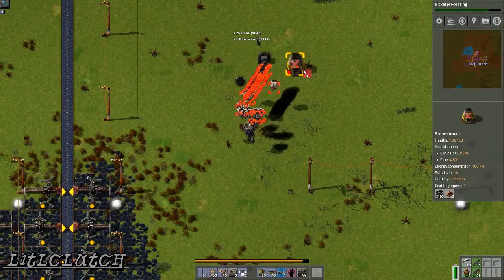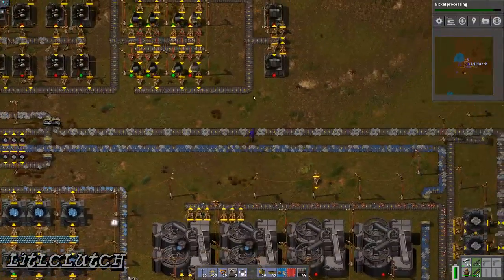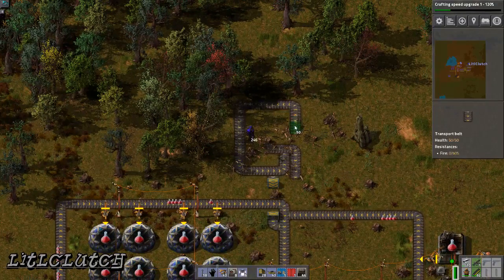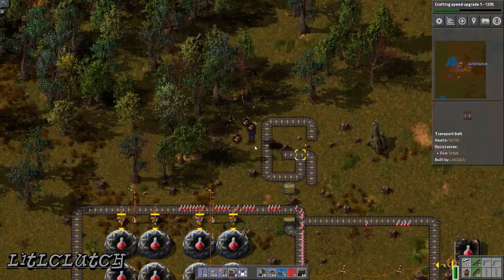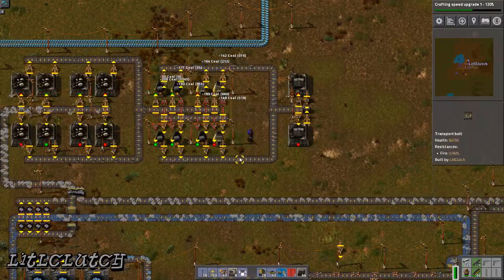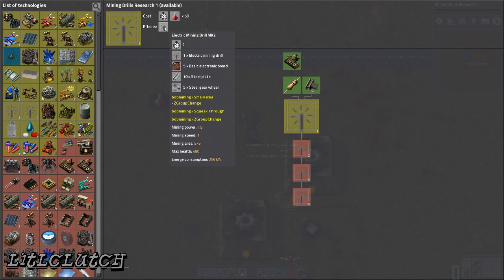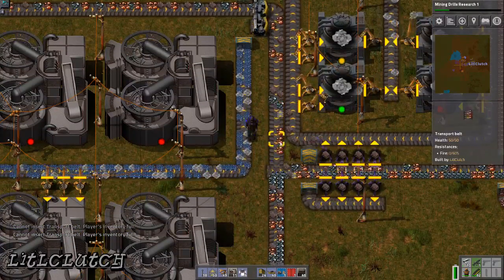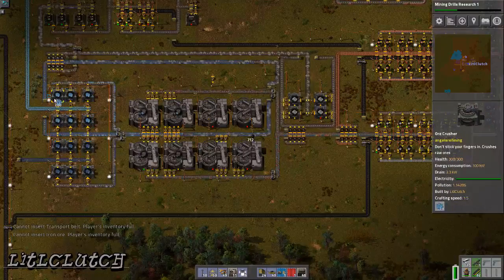Factorio: Bob's & Angels First time (Twitch) (Part 16)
First time checking out Bob's Mods & Angels Ores.